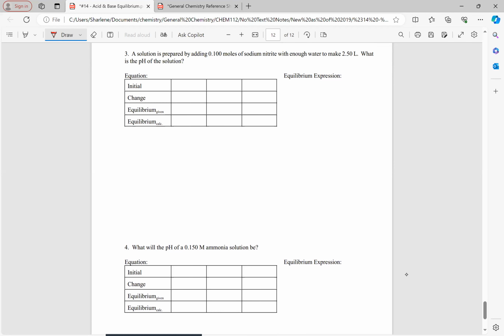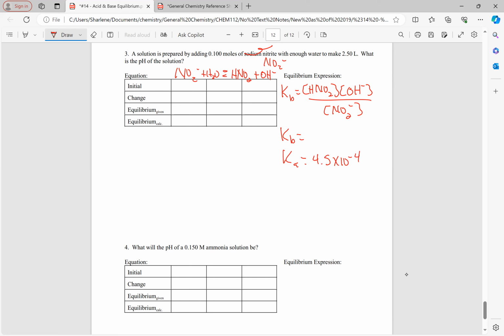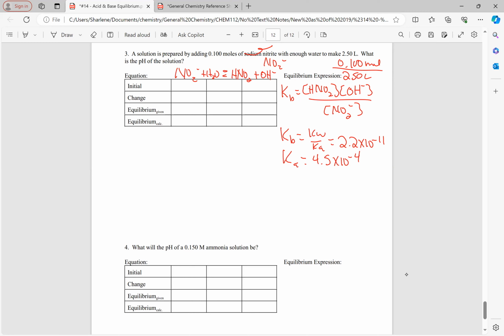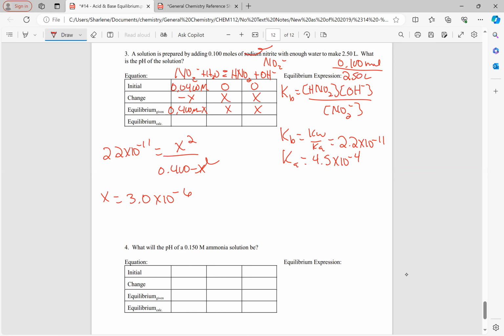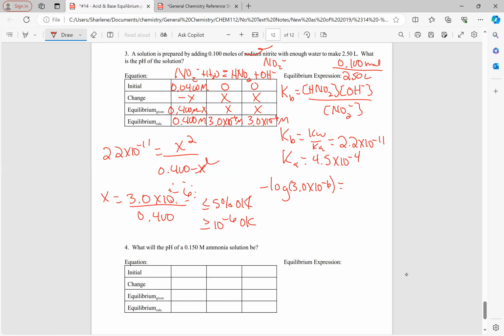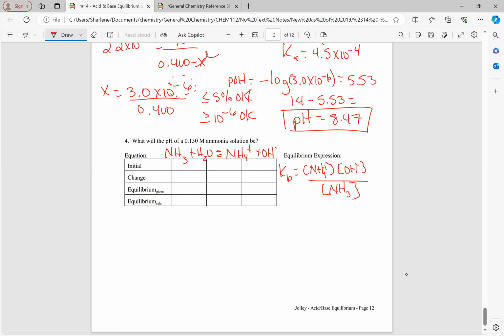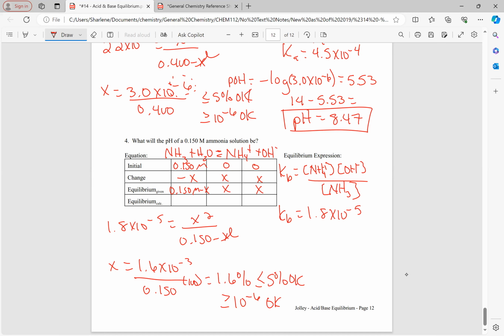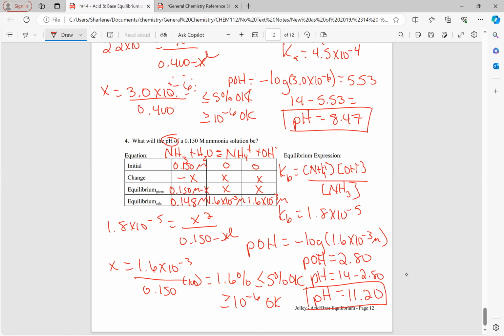Weak Acid & Base Equilibrium - 14 WB Practice Problems #3 & #4